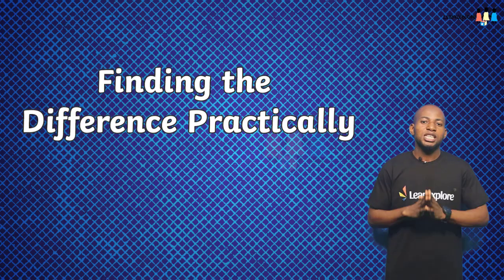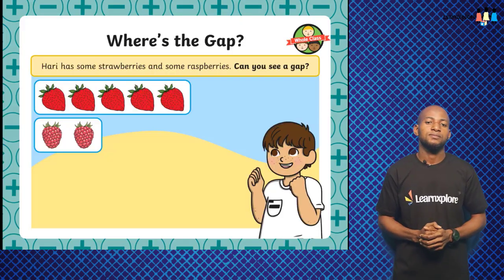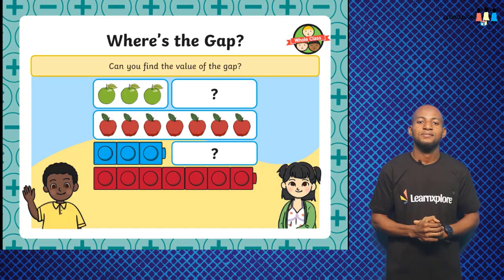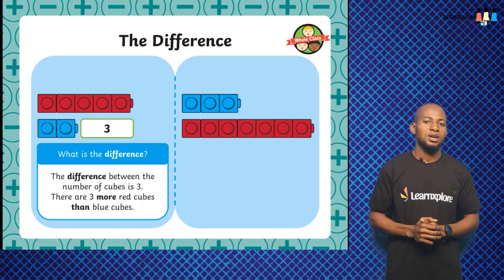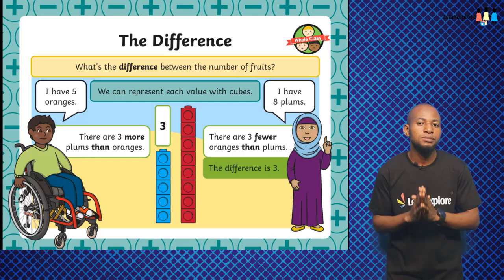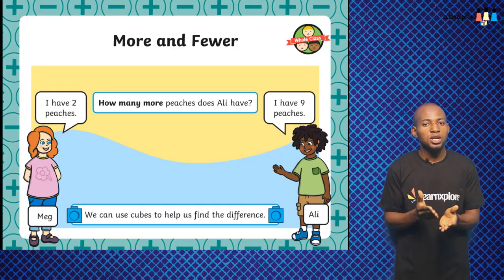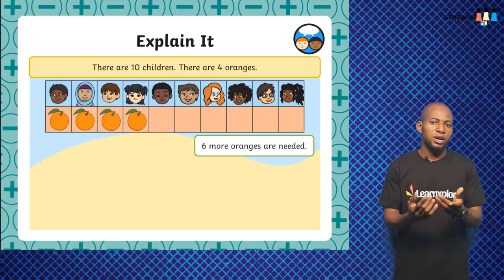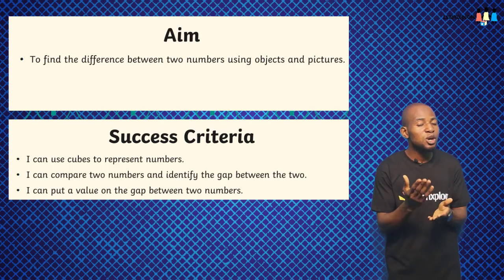Finding difference Practically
n this fun and practical lesson, young learners explore Finding the Difference using simple, real-life objects they can see and touch. Through hands-on activities and clear explanations, children learn how to compare quantities, subtract, and understand “how many more” or “how many less” in an easy and engaging way. Perfect for building strong early maths skills while making learning enjoyable and relatable.